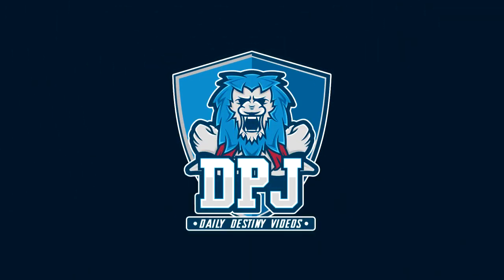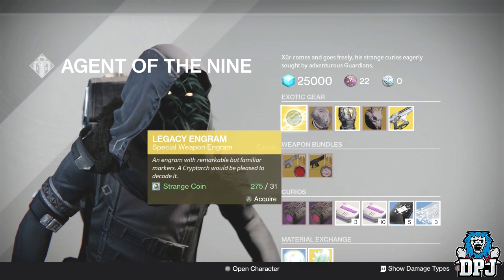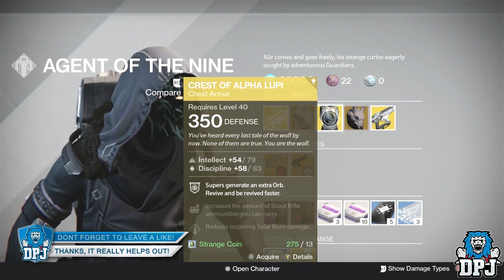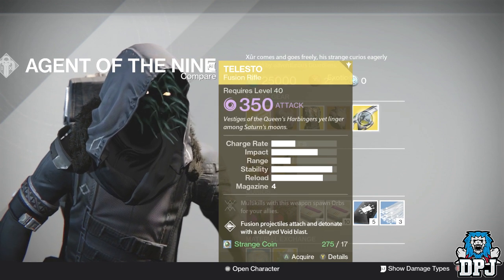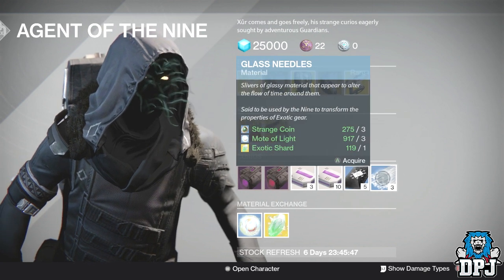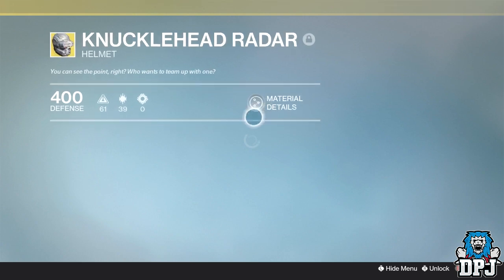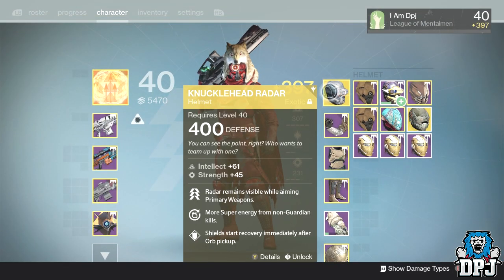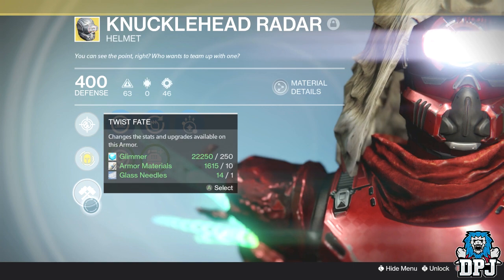Destiny: How To Get EASY Tier 12 Gear / Exotics - Xur Loot Inventory - June 9th 2017